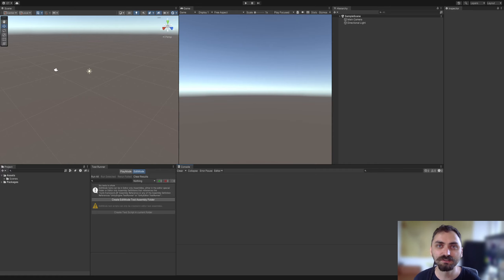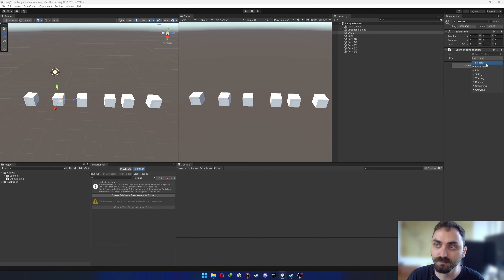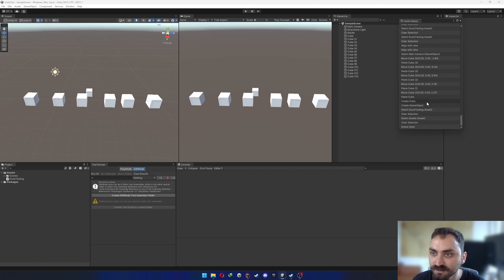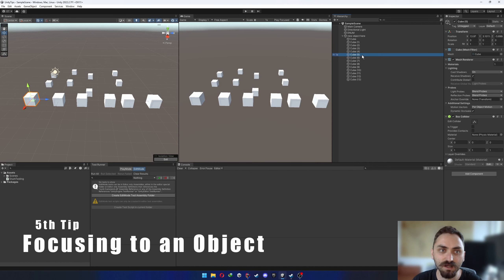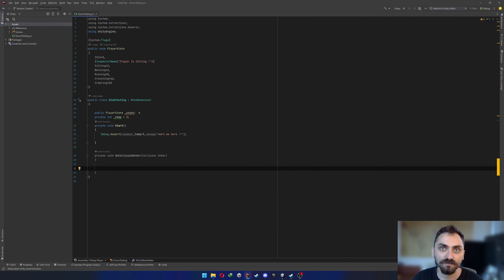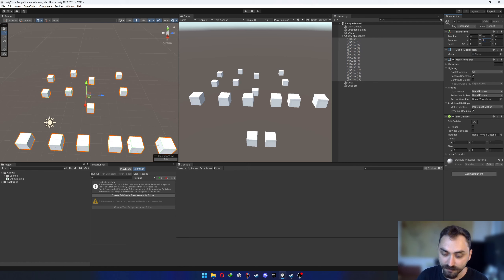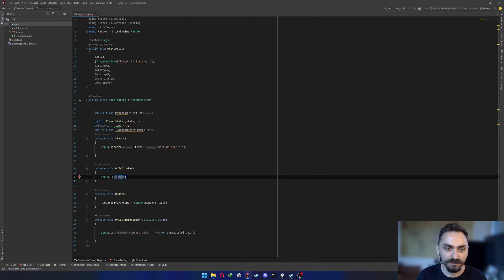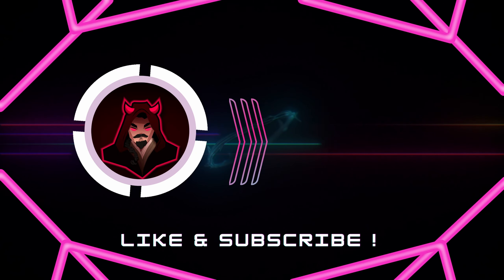10 Tips for Unity Devs (That you didn't know before !)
Enhance your Unity expertise with 10 crucial tips that will elevate your game development projects. Boost performance, optimize workflows, and uncover valuable insights from experienced developers.

0:00 Intro
0:30 System.Flags Attribute
1:20 InspectorName
1:44 Undo History
2:26 Shortcut to Organize Scene
3:00 Debug.Assert
3:35 Collision Contact Points
4:16 Randomizing Rotations of multiple objects
4:45 Creating at Origin By Default
5:04 Knowing if your objects are edited from the Inspector
6:07 Outro